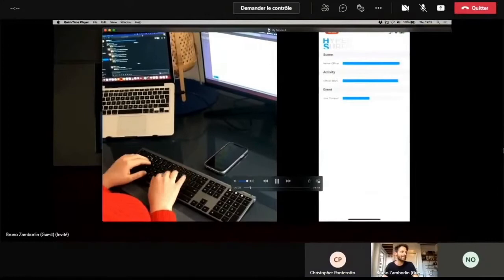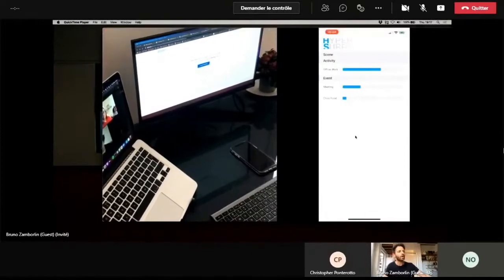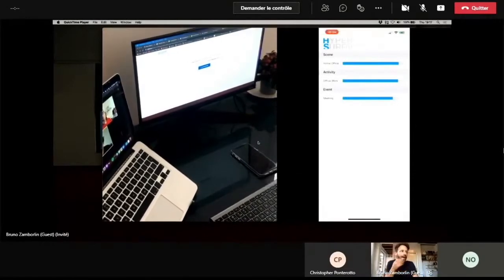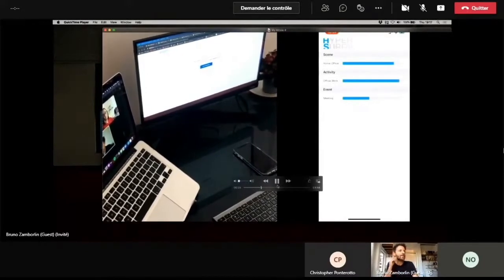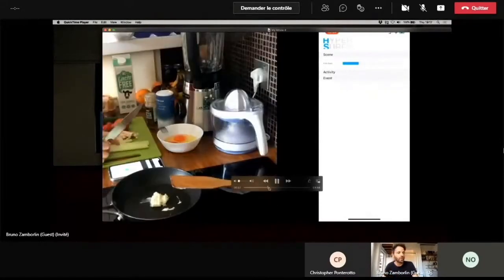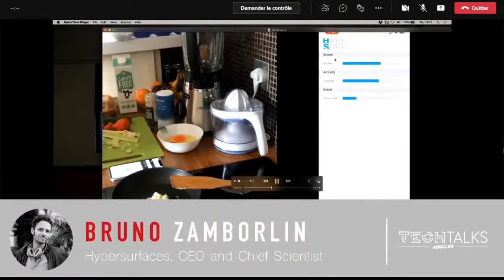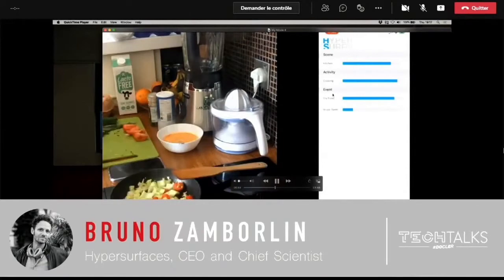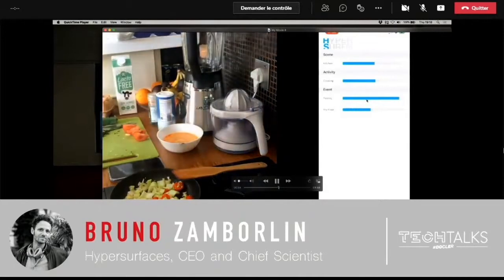Docler Tech Talks - Bruno Zamborlin - Sentience Demos at Home, Ethical Practices of AI Sentience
Docler Tech Talks is a monthly meetup about all things tech. For each event, we host one colleague and another expert in the software industry to speak about a specific topic.

For this edition, we sat down with Matthieu Bracchetti, Founder of Virtual Rangers, and Bruno Zamborlin, CEO and Chief Scientist at Hypersurfaces, as they spoke to us about what their companies are doing in AR and VR.